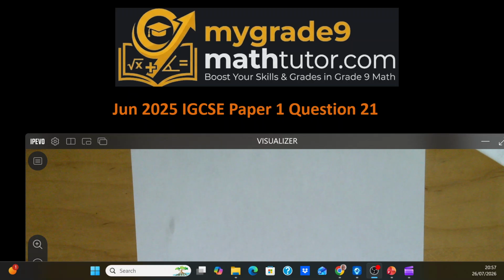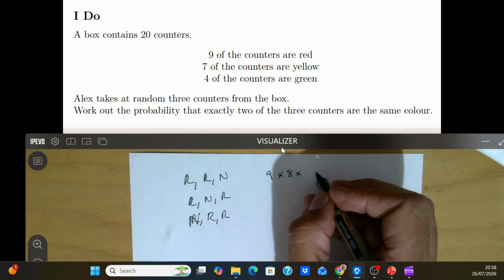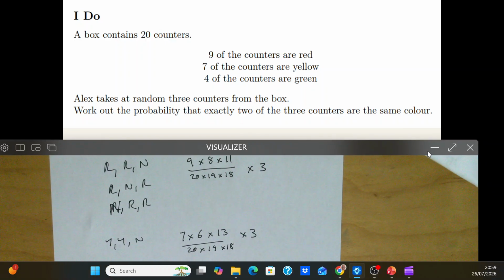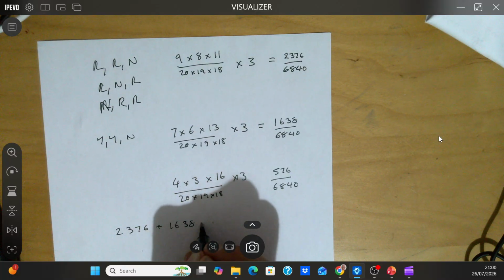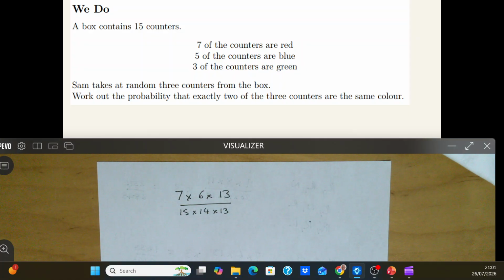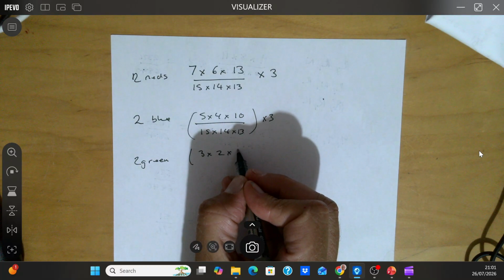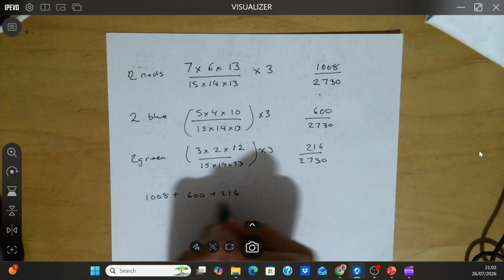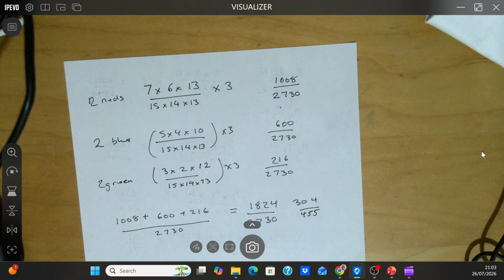Edexcel IGCSE Maths (4MA1) June 2025 Paper 1H Q21 | Dependent Probability Without Replacement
Master Question 21 from the Pearson Edexcel IGCSE Mathematics A (4MA1) June 2025 Paper 1H Higher Tier exam

Conditional probability without replacement selecting 3 items across 3 or more categories is a classic Grade 8/9 exam question The direct route (listing all 18 valid permutations of "exactly two the same", such as RRY, RYR, YRR...) is long and prone to careless arithmetic errors

In this video walkthrough, we break down the elegant complementary counting method that top students use to guarantee full marks